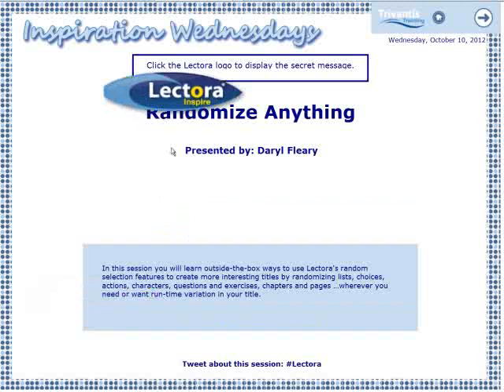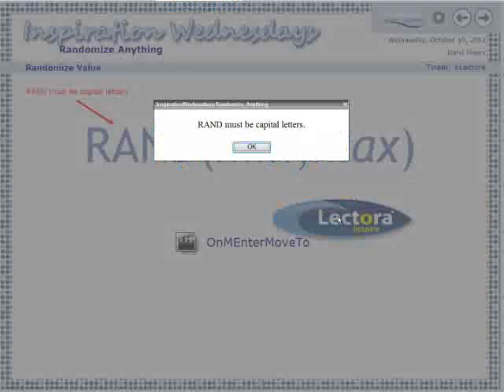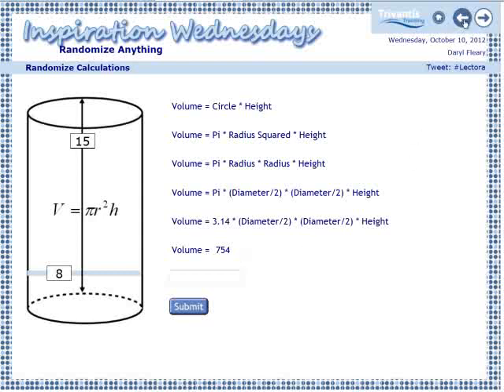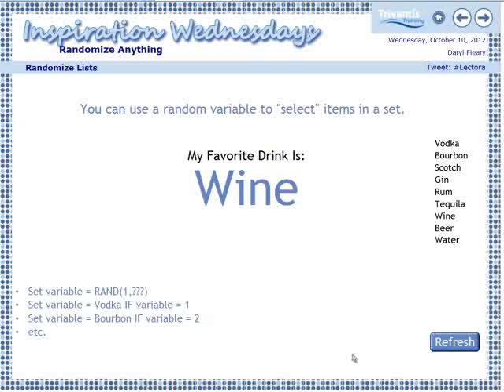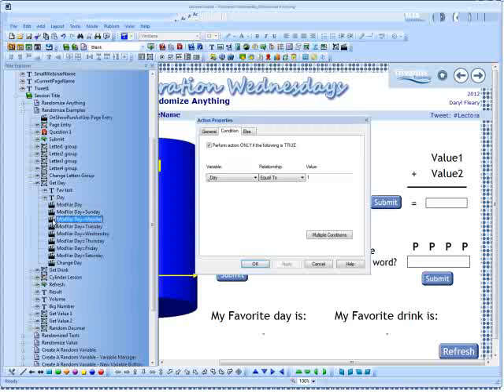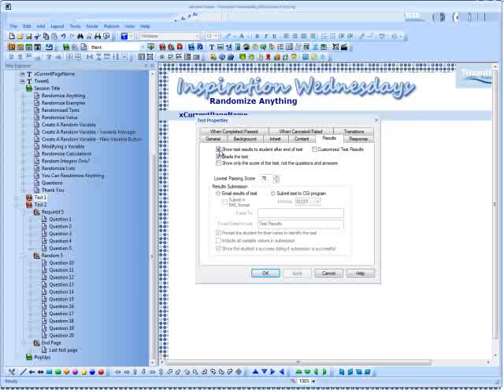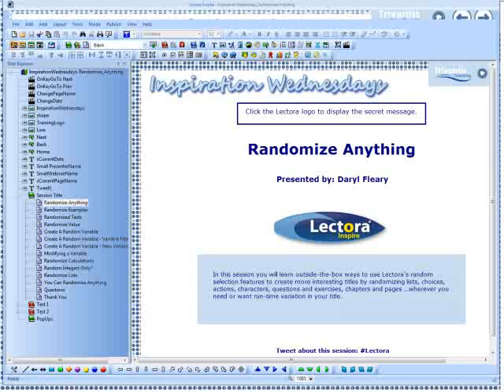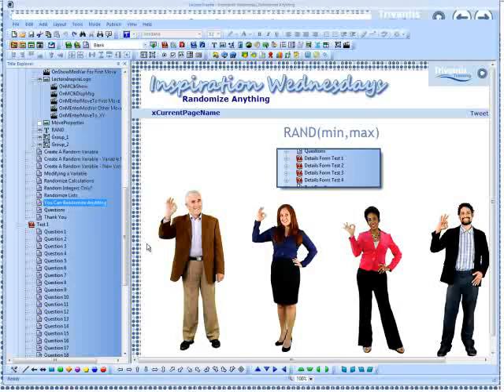How to Randomize Lists, Choices and Questions in Lectora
Create more interesting e-Learning courses by randomizing lists, choices, questions and characters using Lectora's random selection feature.